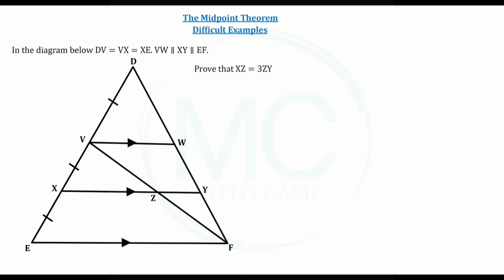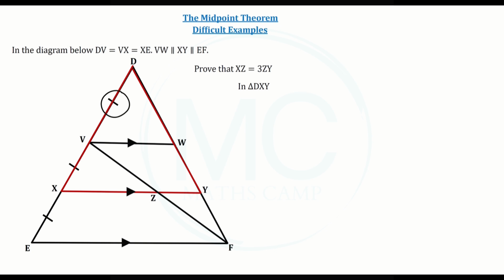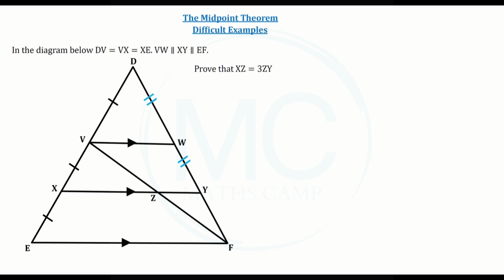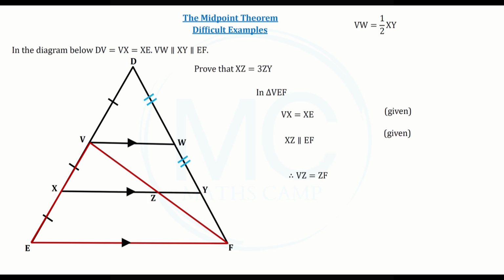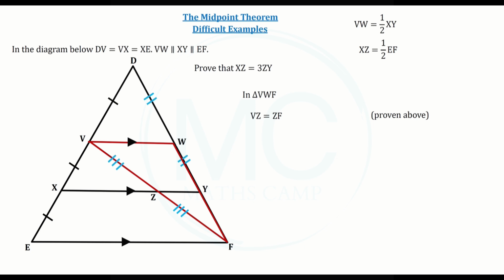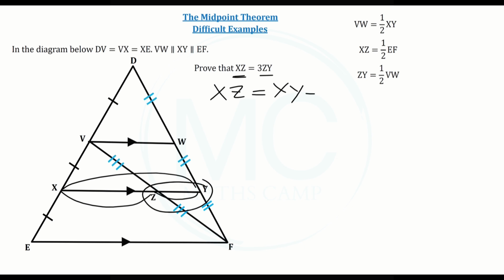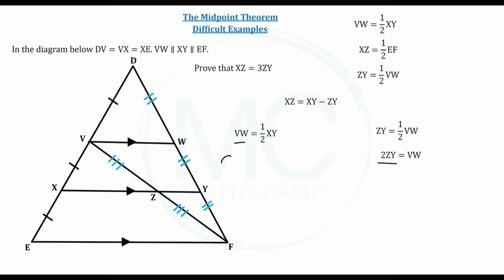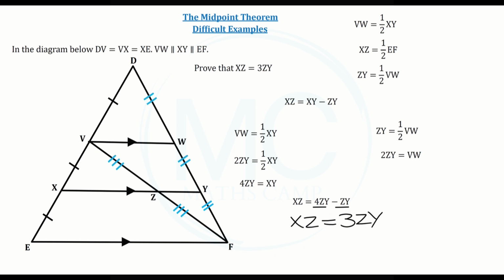The midpoint theorem more difficult examples Q2